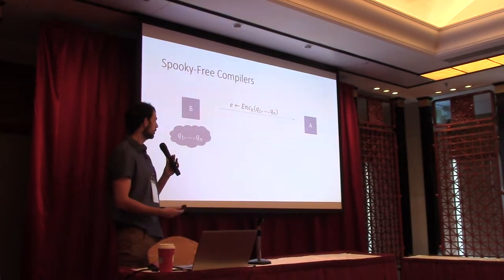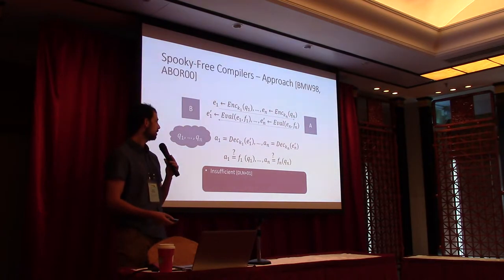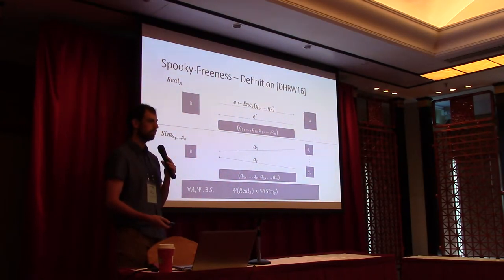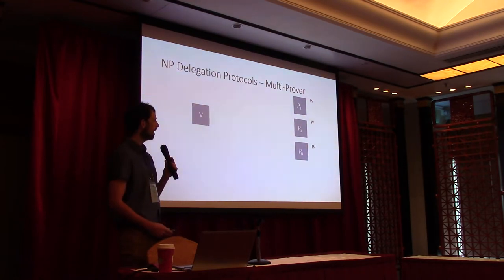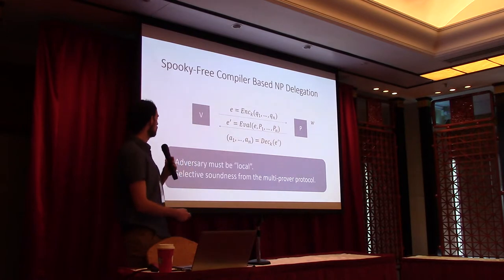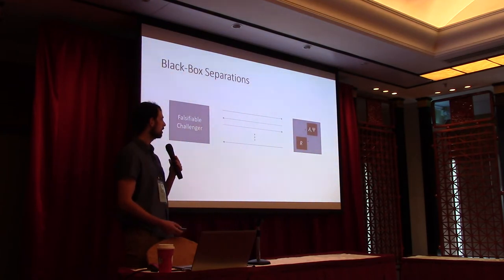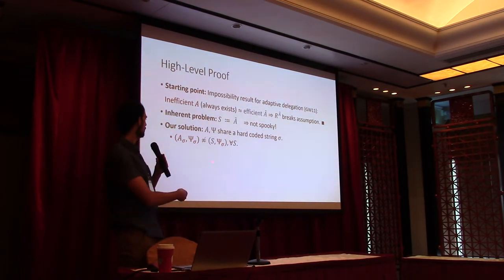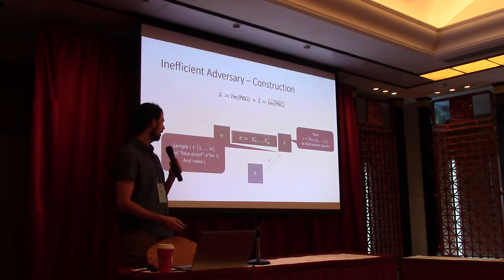Succinct Spooky Free Compilers Are Not Black Box Sound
Paper by Zvika Brakerski and Yael Tauman Kalai and Renen Perlman, presented at Asiacrypt 2017.